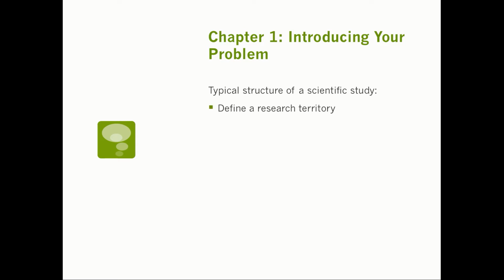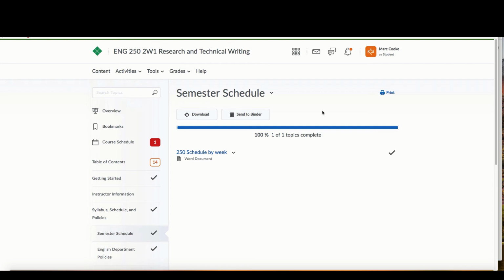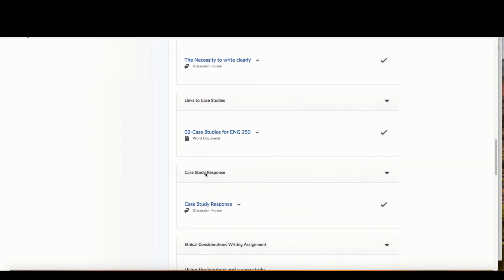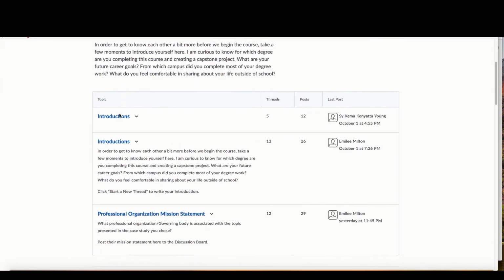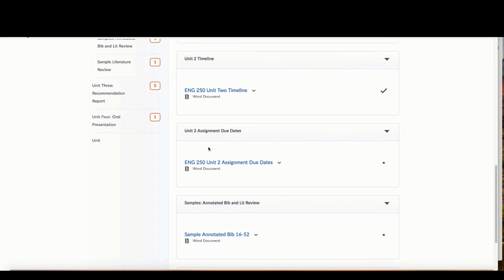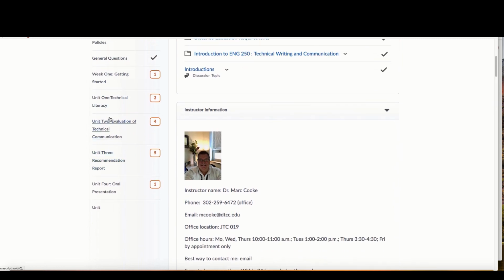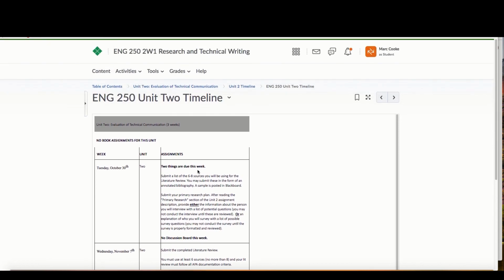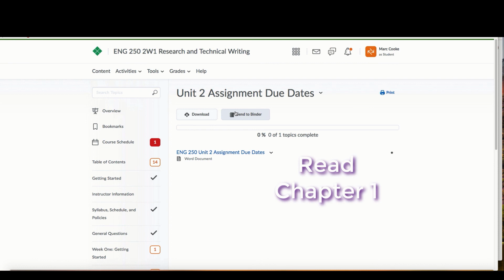ENG 250: Week 4 Textbook Chapter 1